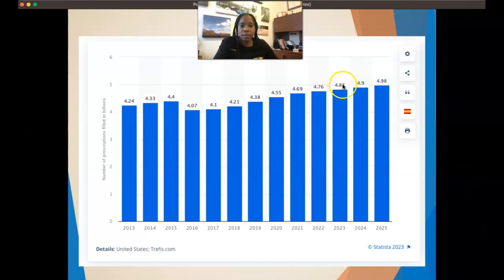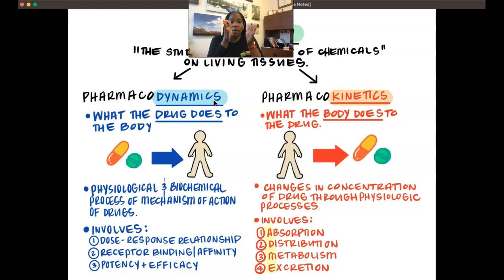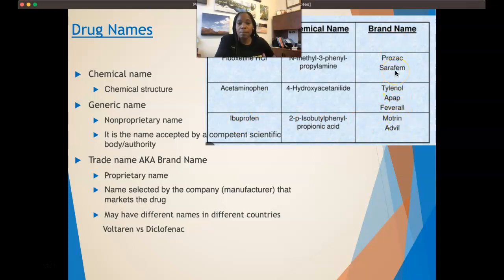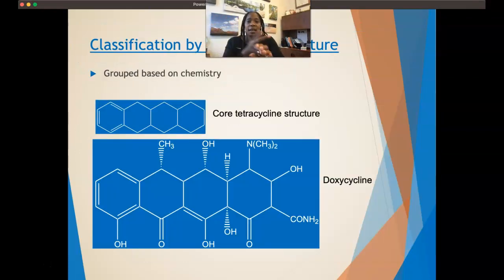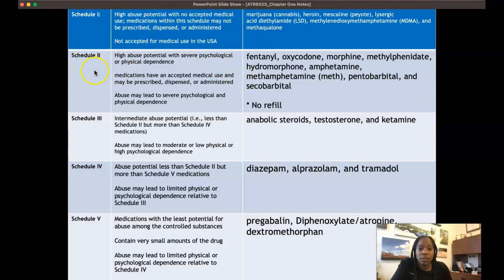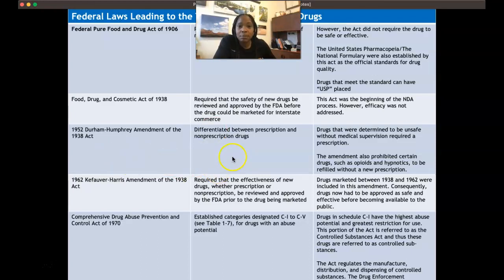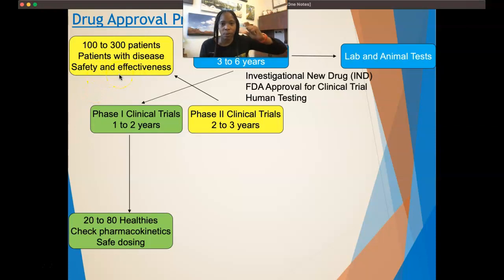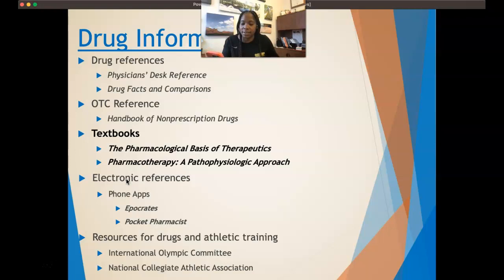WK 1| Chapter 1 Lecture